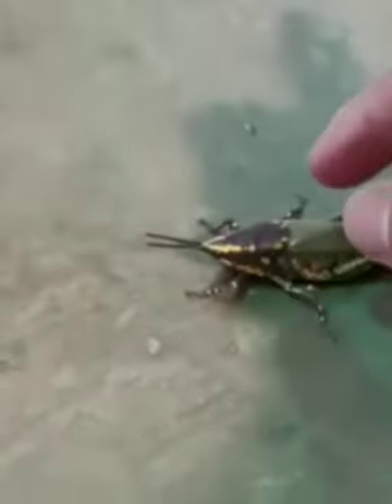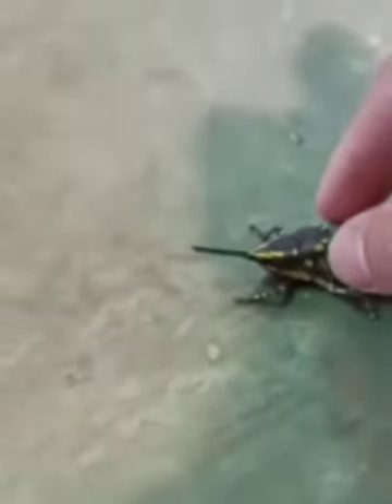Helping Some Unwanted Species # Save Life #